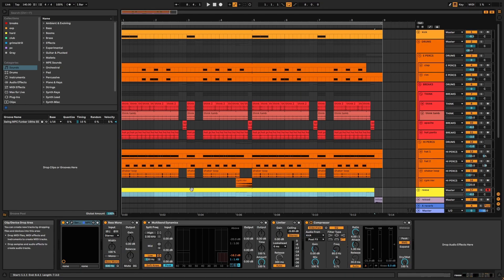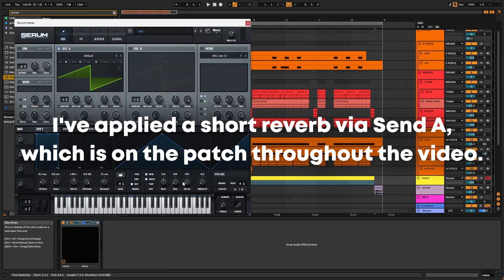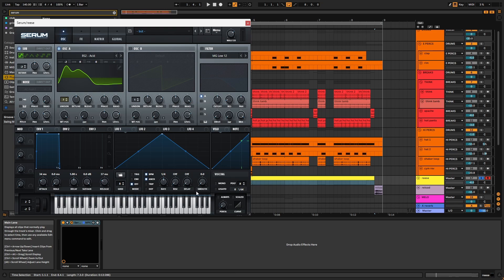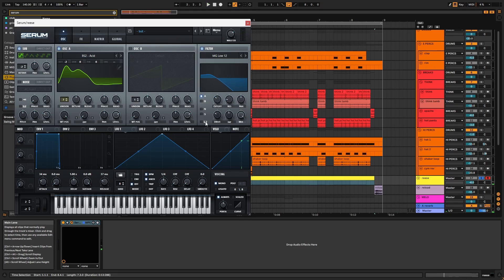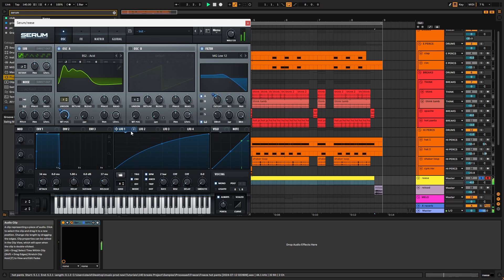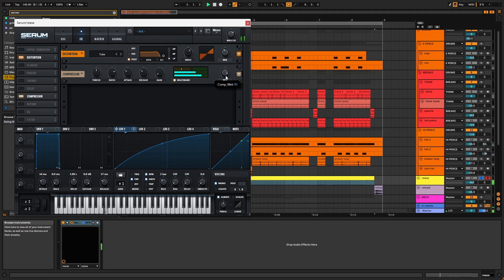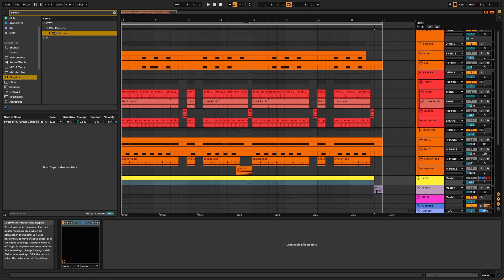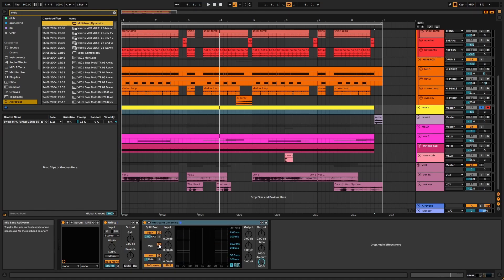How to make a Warping Reese Bass in Serum | Ableton Live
In this tutorial, I show you how to make a warping Reese bass using Serum and Ableton Live.